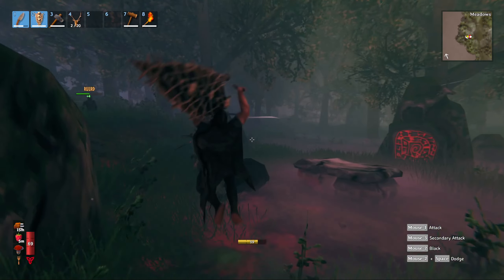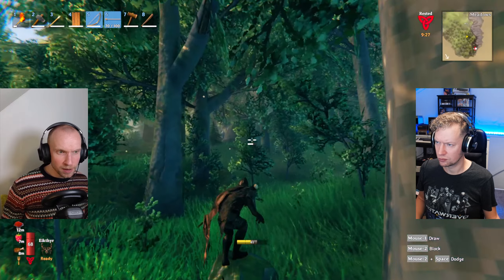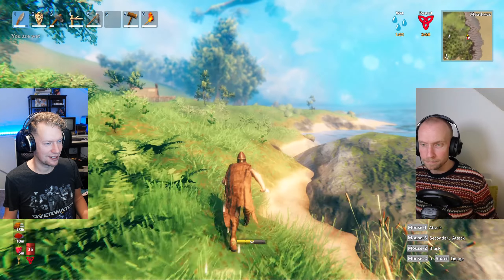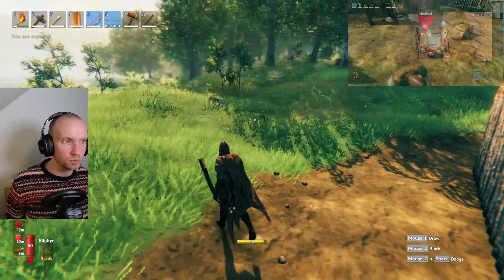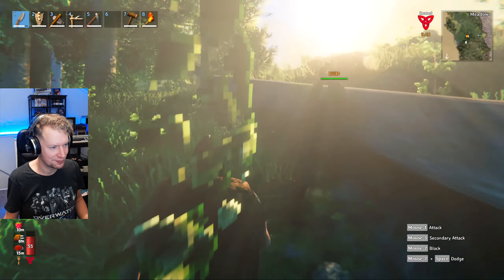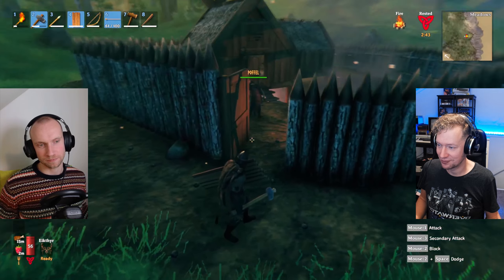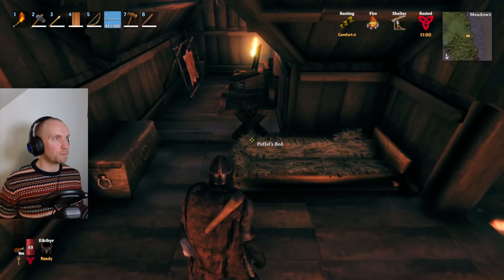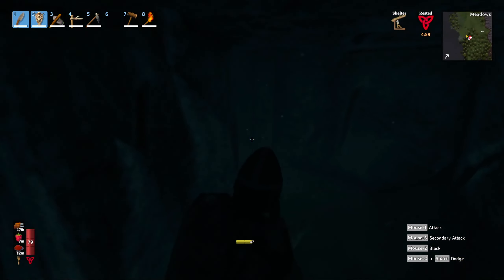Valheim, but Tim discovered something BIG! -- TPB Valheim S01E10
What big thing did Tim discover in the Black Forest? The answer was already left by a veteran in the comments of the last video, so it's probably not so much of a surprise for most of you guys, but for us it was!

We finish off by clearing the Burial Chamber that we previously used as a bone fragment farm. Easy! Valheim is so easy!